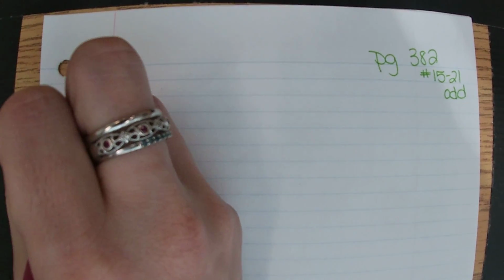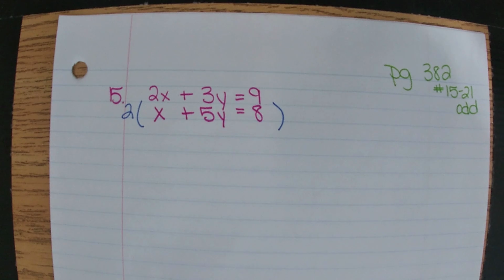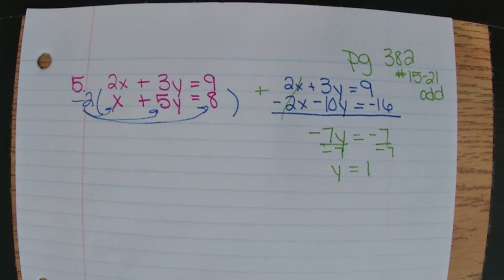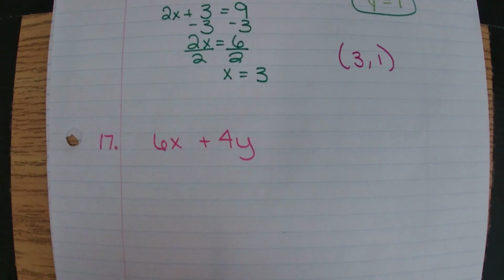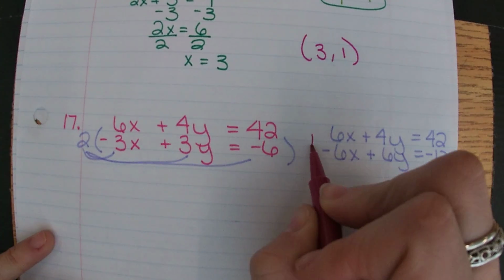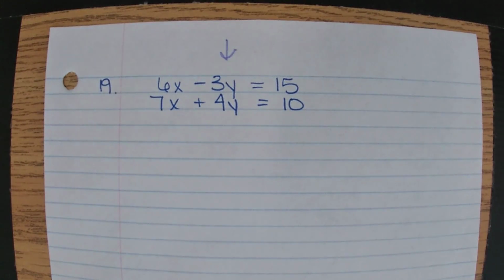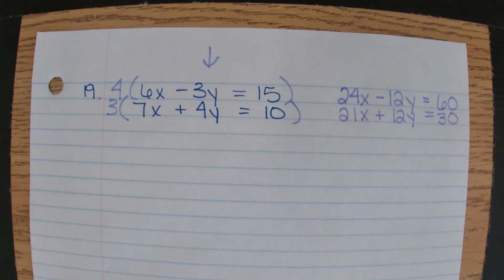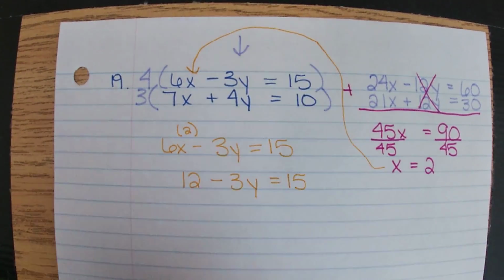Pg 382 15 21 odd select answers